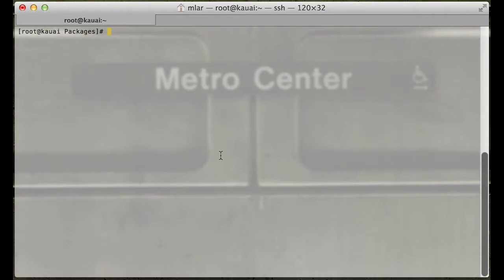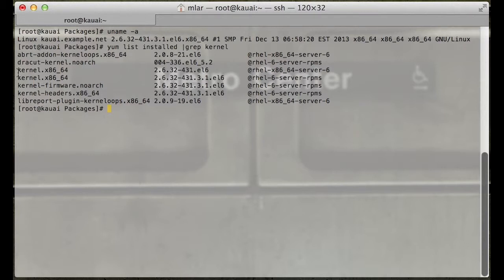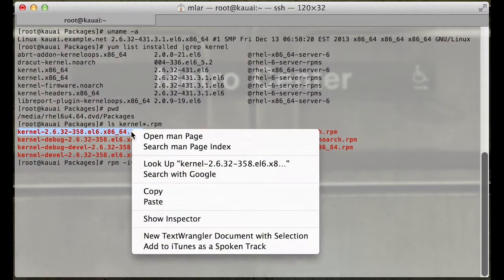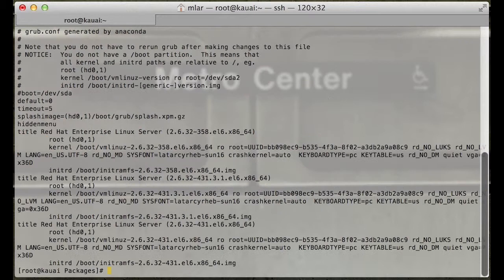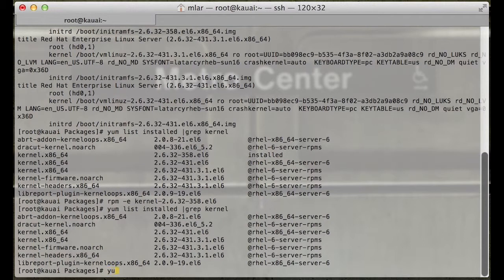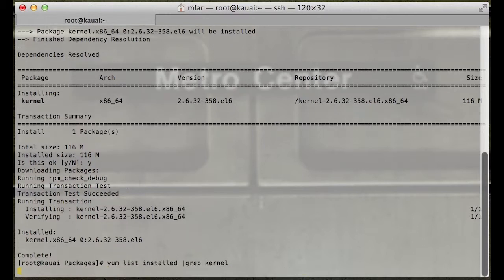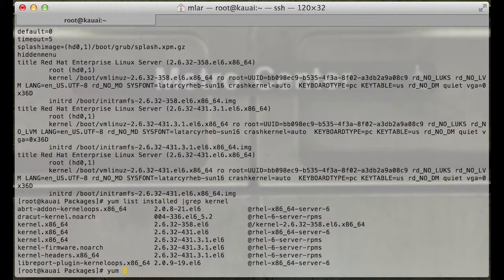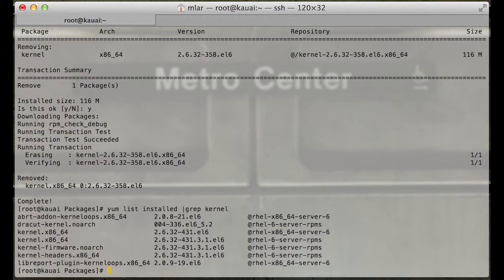Correctly Installing RPM Packages in RHEL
There are two methods to install rpm packages in Red Hat.

In this video I demonstrate a manual kernel installation as well as package management with both rpm and yum. It is best practice to use yum in most cases to avoid a broken rpmdb.